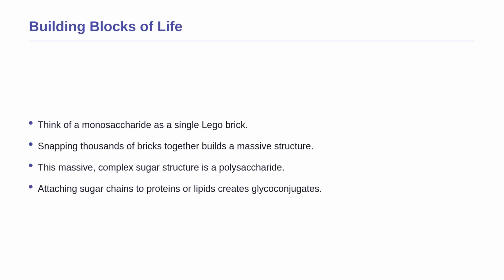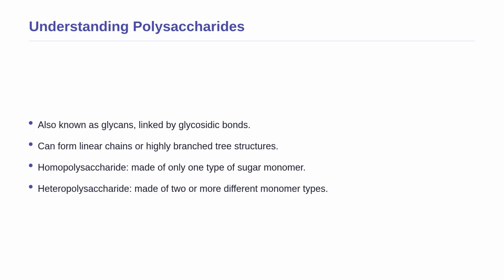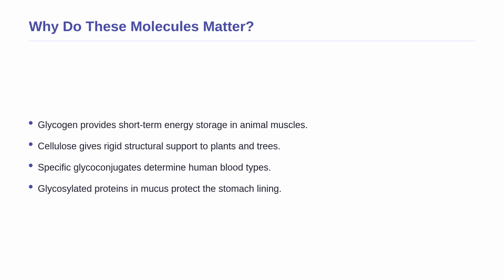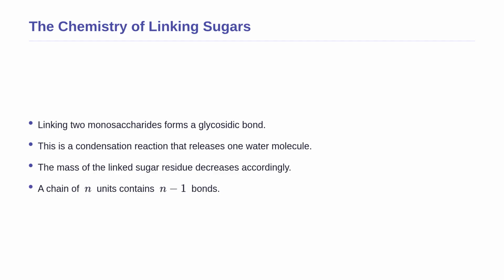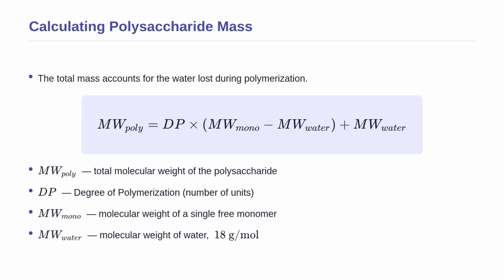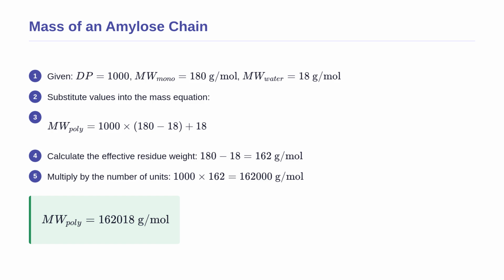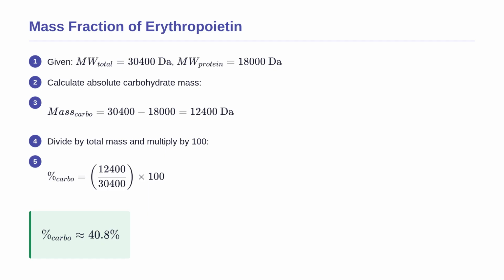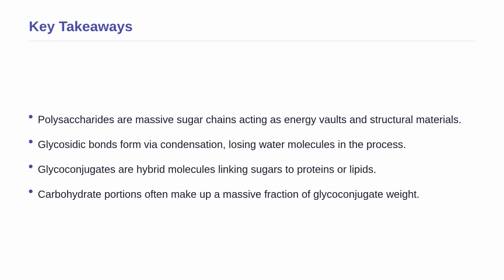Fundamentals of Biomolecules - Polysaccharides and Glycoconjugates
Video lecture on Polysaccharides and Glycoconjugates for Fundamentals of Biomolecules.